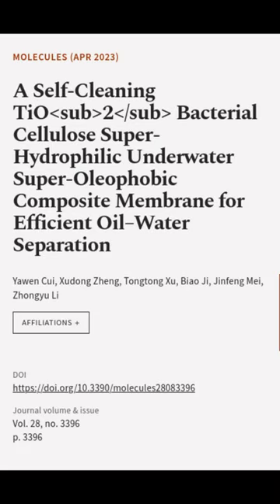A Self-Cleaning TiO2 Bacterial Cellulose Super-Hydrophilic Underwater Super-Oleophobi... | RTCL.TV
### Keywords ###

### Article Attribution ###
Title: A Self-Cleaning TiO2 Bacterial Cellulose Super-Hydrophilic Underwater Super-Oleophobic Composite Membrane for Efficient Oil–Water Separation
Authors: Yawen Cui, Xudong Zheng, Tongtong Xu, Biao Ji, Jinfeng Mei ,and Zhongyu Li

### Video Timestamps ###
0:00:00 - Summary
0:00:44 - Title
0:00:50 - End